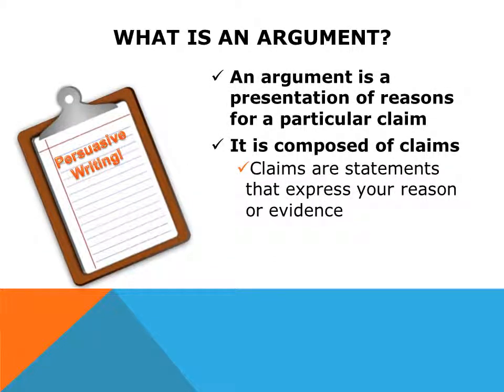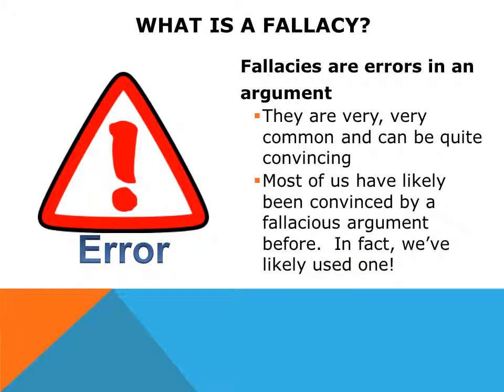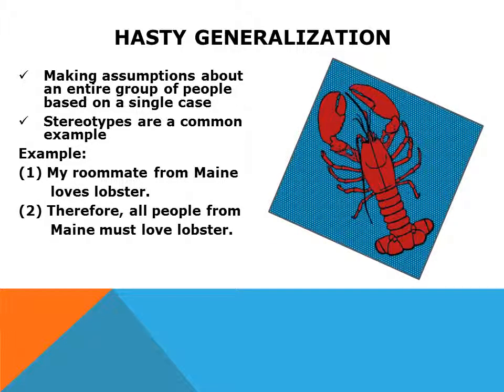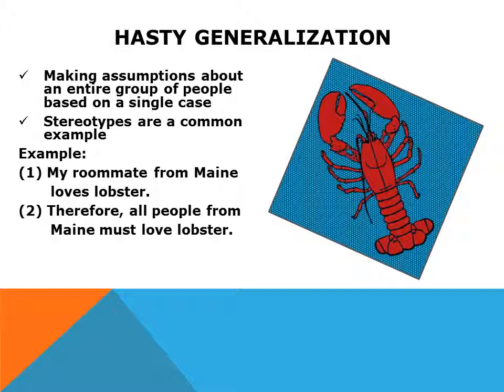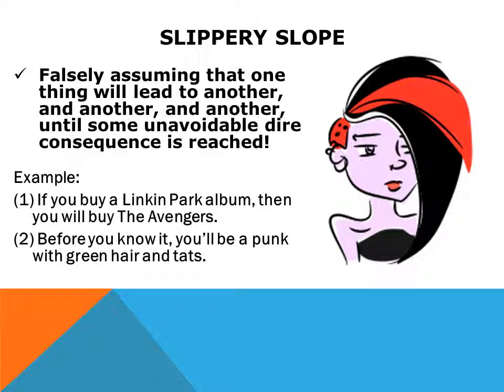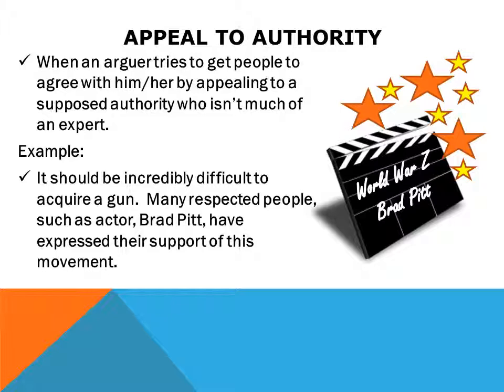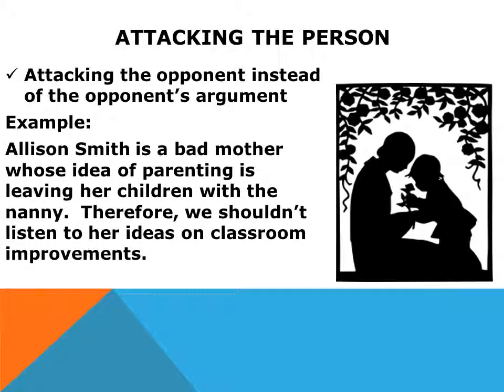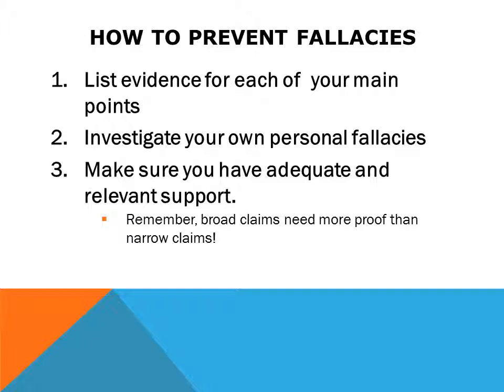Understanding Fallacies SME Revisions